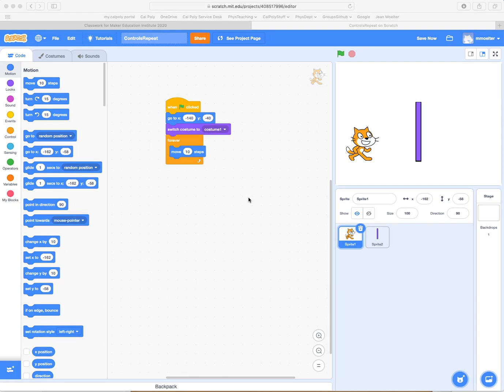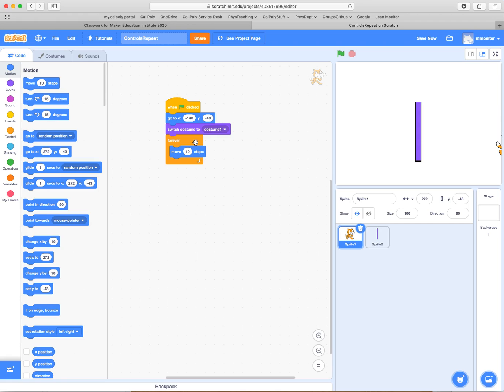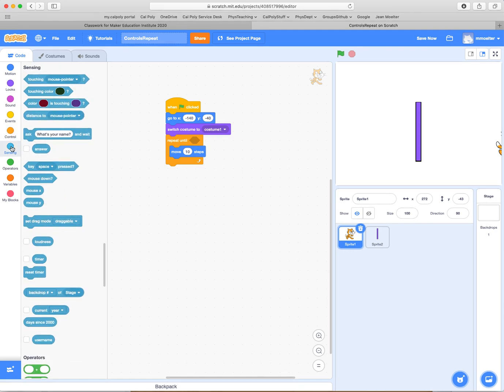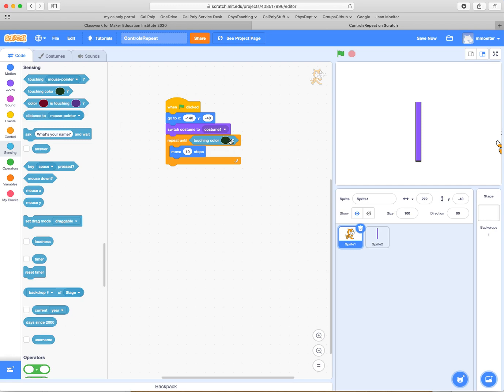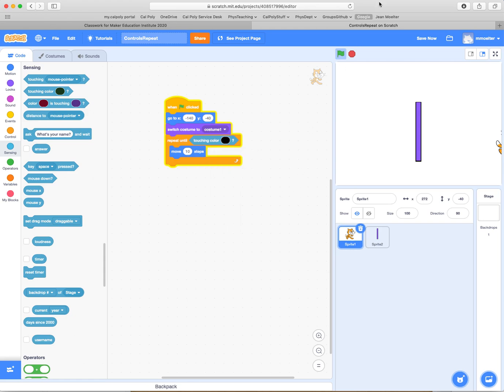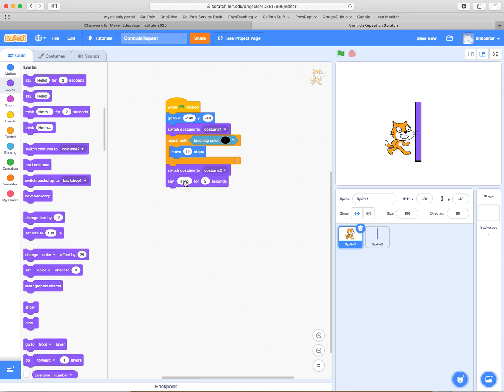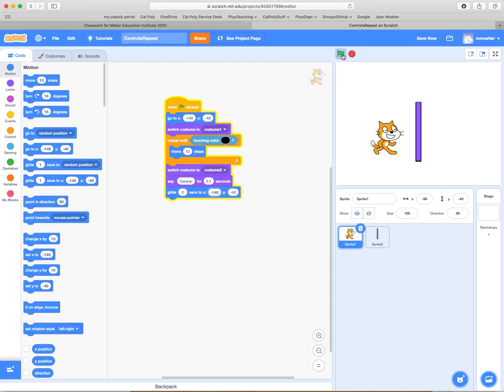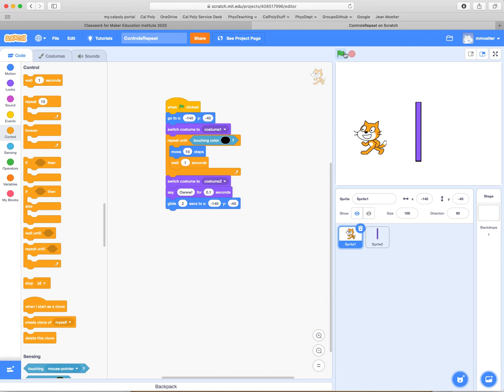Coding in Scratch: repeating actions with the repeat block